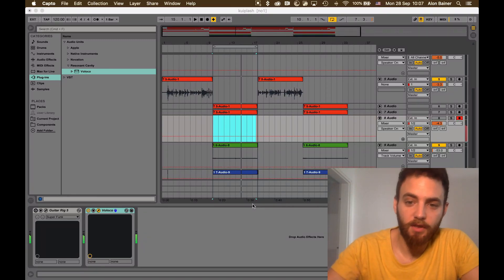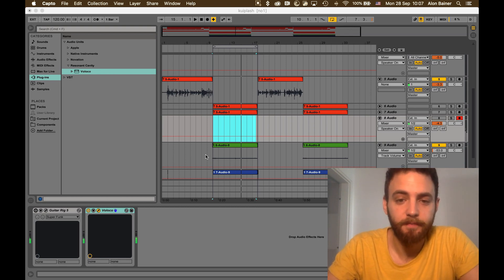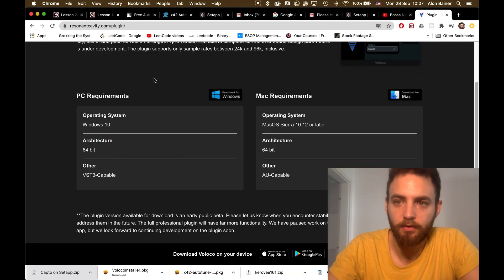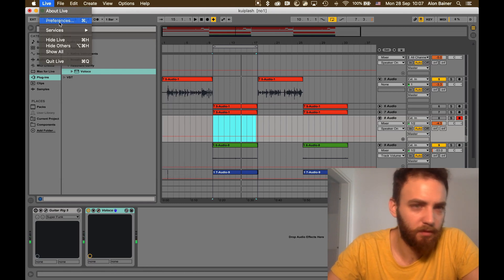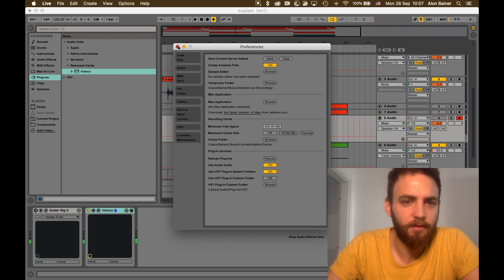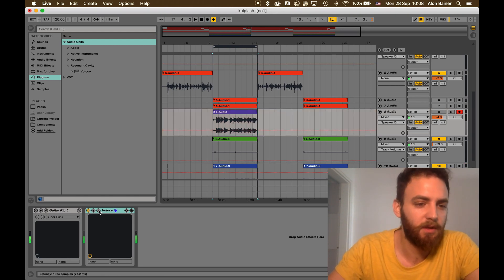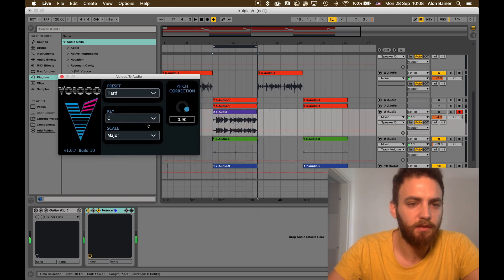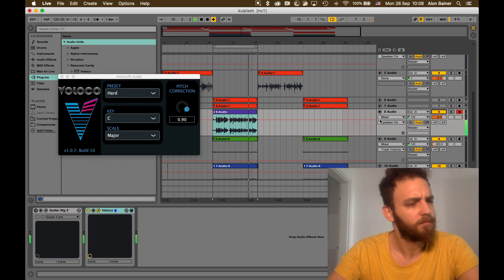100% Free AutoTune For Ableton Tutorial 2020